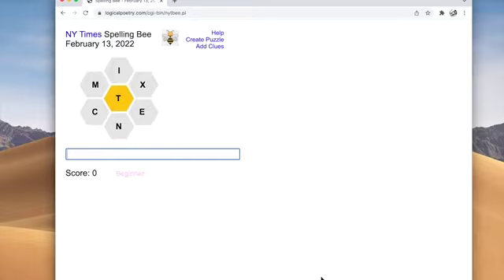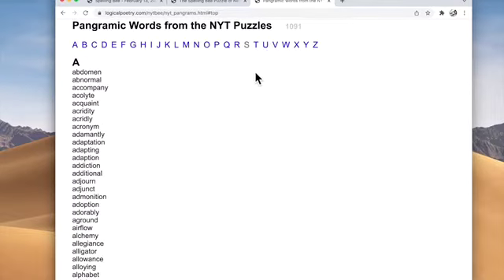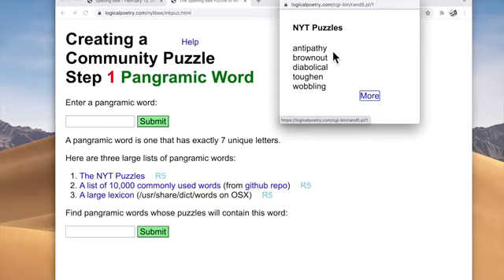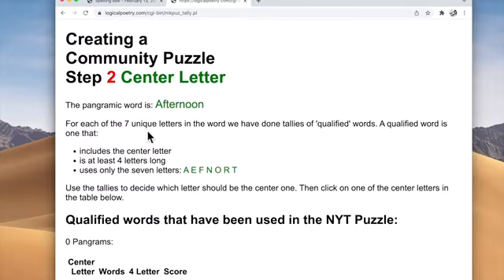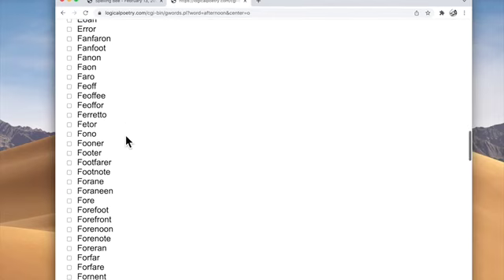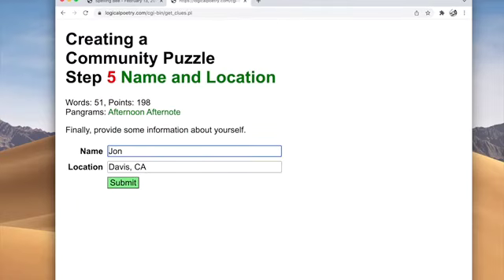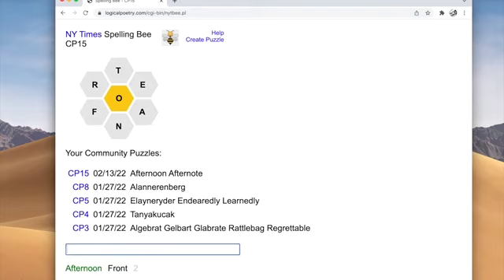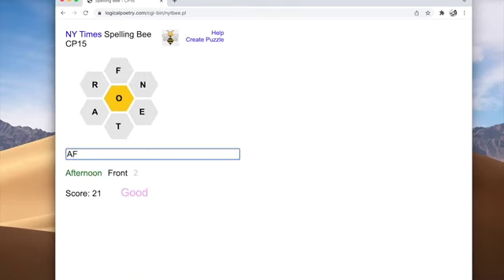Creating a Community Puzzle - UltraBee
How to create a Community Puzzle in the style of a NYT Spelling Bee puzzle.

Many things have changed (hopefully for the better) since this video was created.  The overall concept is the same  but note:

- There is no longer a Create Puzzle link at the top.   You can find it within the help document.  Here it is:

- A new final step in creating the puzzle is to affirm that it is ready to be "published".